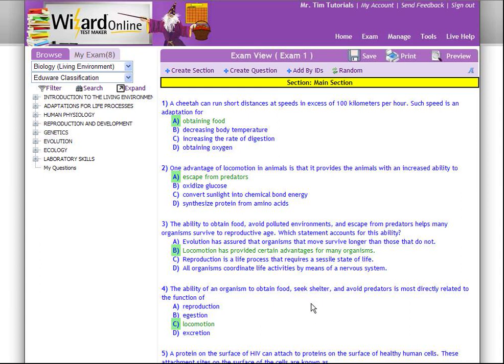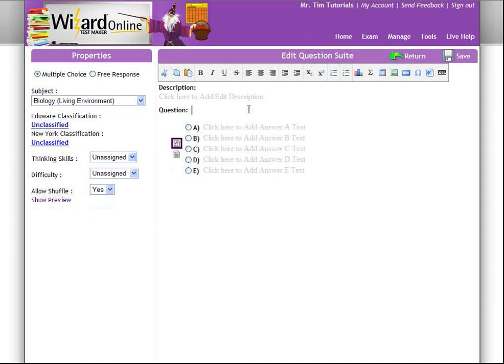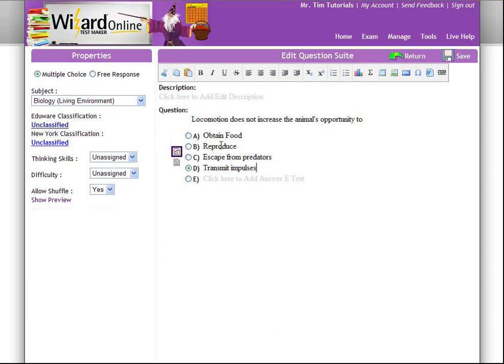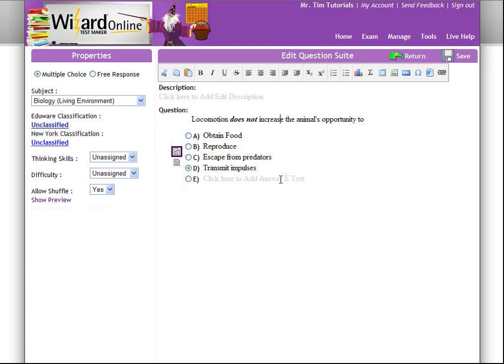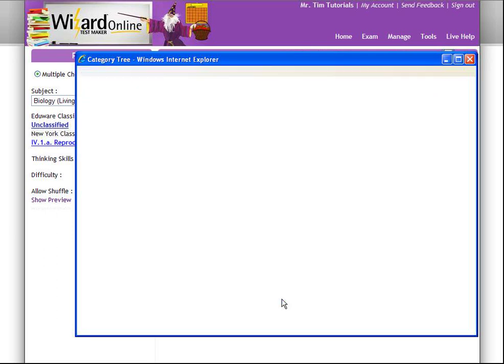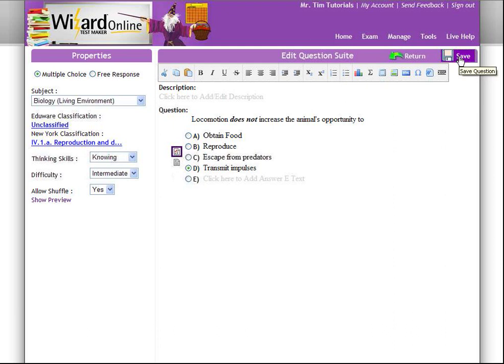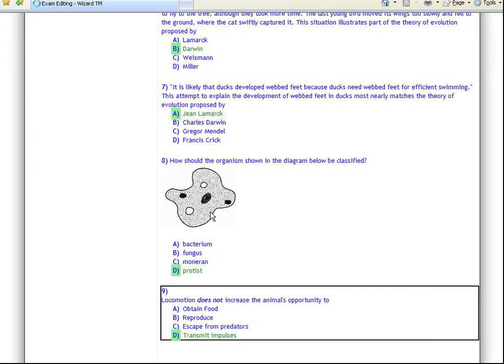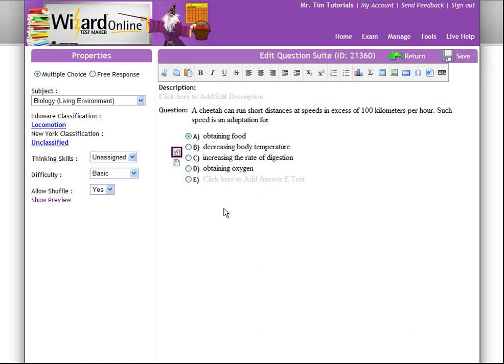WizardTM.com Creating and Editing Questions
A help video guiding the user through creating and editing questions using the Test Wizard